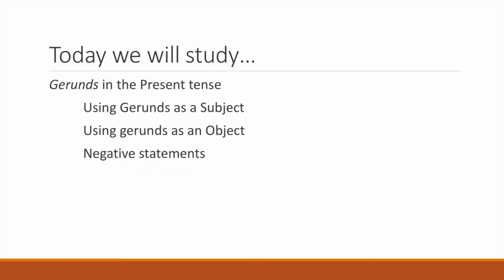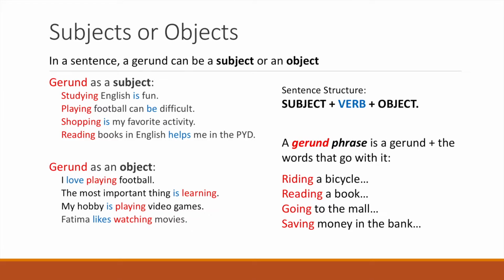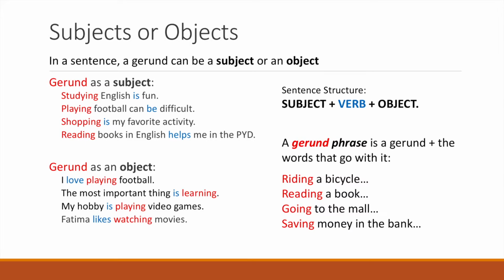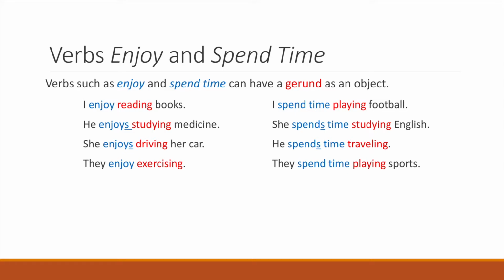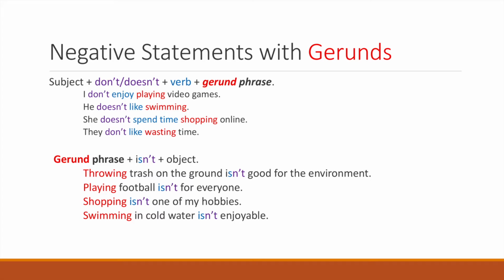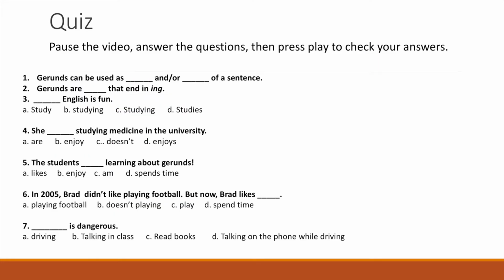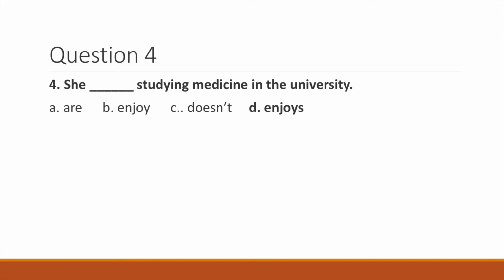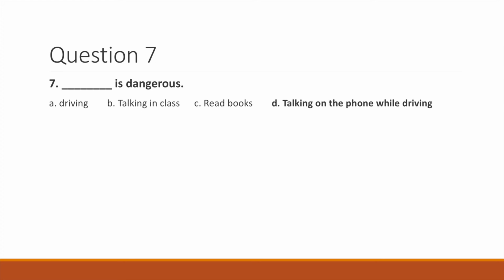English Tutorial: Gerunds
This is an English grammar instructional video that explains how to use gerunds.